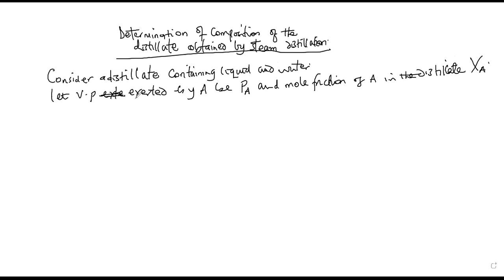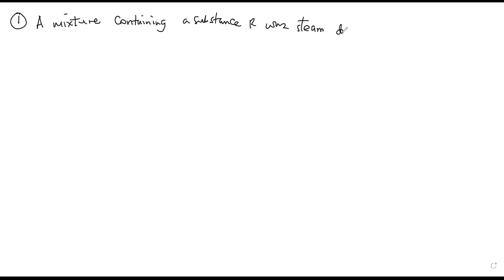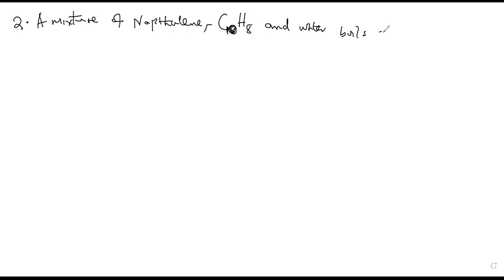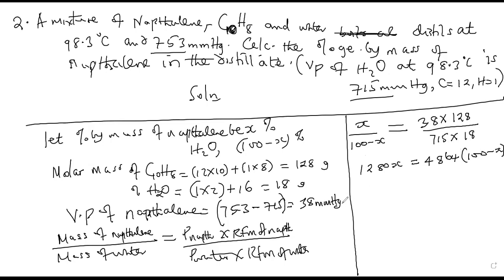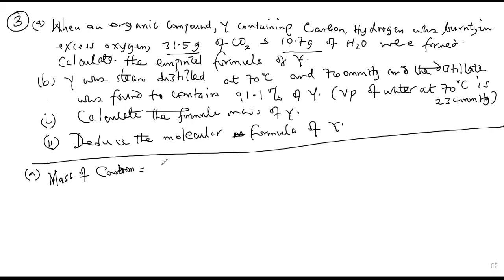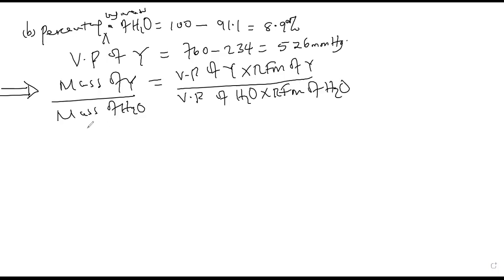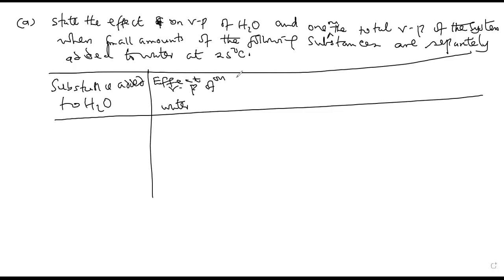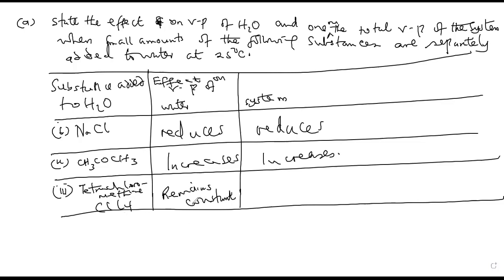PHASE EQUILIBRIA (LESSON 11). STEAM DISTILLATION CALCULATIONS.